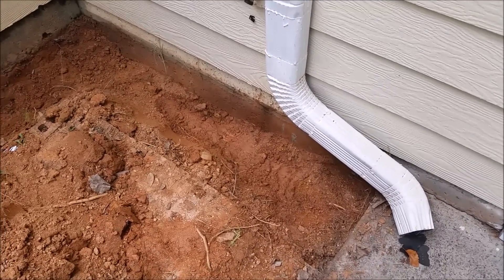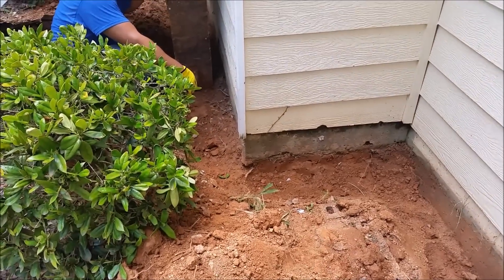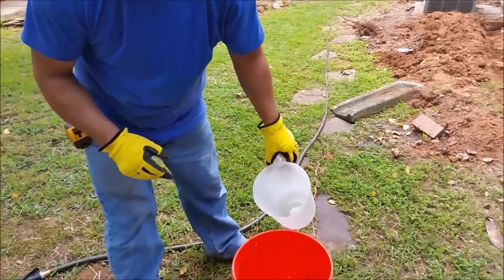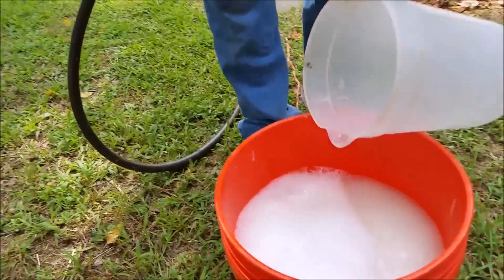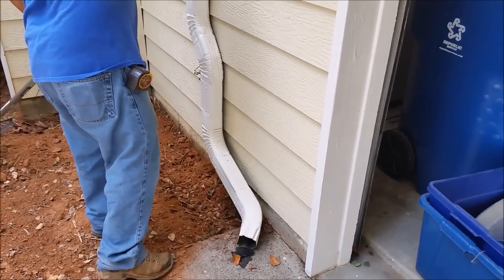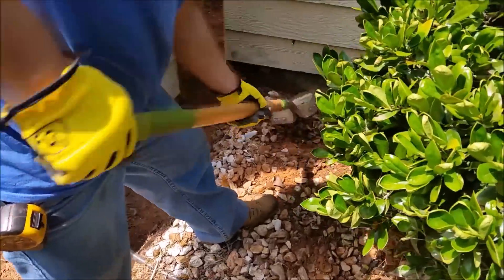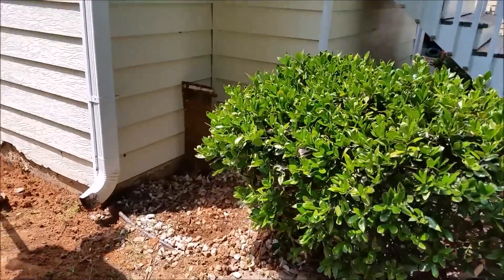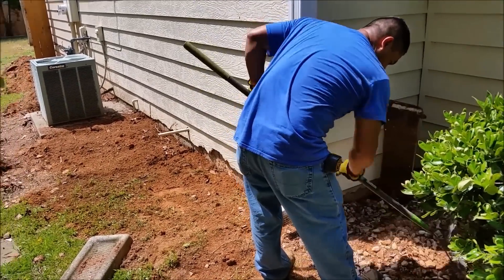How to Apply Termidor or Taurus Properly To Kill Subterranean Termites - DIY - Step by Step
How to Apply  Termidor or Taurus Properly To Kill Subterranean Termites  using Termidor SC  or How to treat termites yourself   (Suspended Concentrate) is a professional termite control product for killing termites and protecting your home from future infestations. In addition to its superior protection against termites, Termidor is an excellent do it yourself pest control product to have on hand. However it is important that you will prepare and mix the solution properly for success. This video demonstrates how to create easily  the Termidor solutions properly.

as it also kills ant colonies, as well as many other insect pests. Termidor will protect your home and eliminate almost any termite problem in less than 90 days. In addition, when used as an in-ground barrier treatment, Termidor will protect your home or business for over 10 years. Termidor is completely undetectable by termites and once termites touch it they contact, ingest and spread the termiticide until it eliminates the entire colony.

 apply 4 gallons of mixture to every 10 linear feet of your dug up trench which should be 6 inches wide by 6 inches deep.